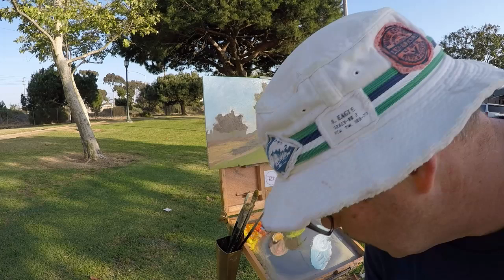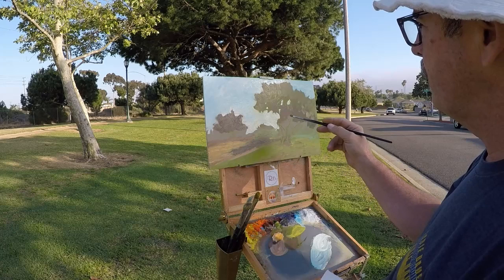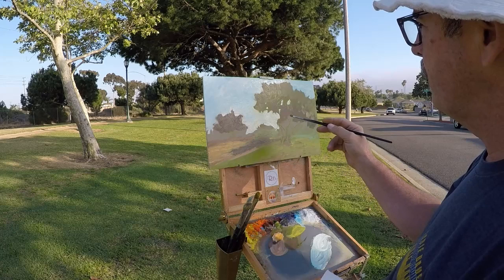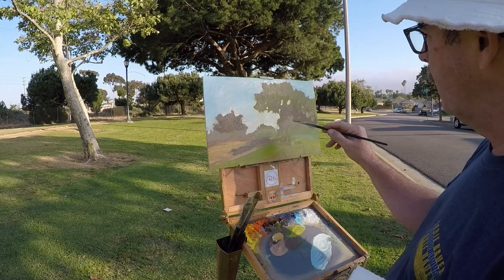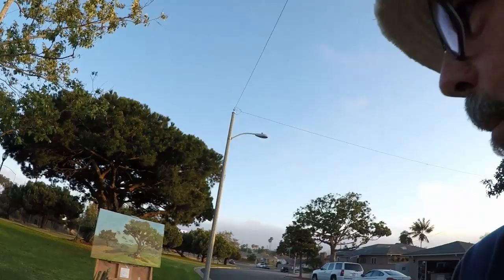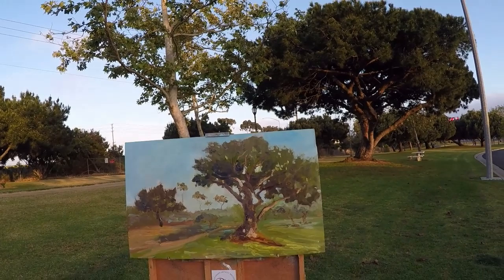Plein Air Oil Painting - Urban Landscape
Plein Air Oil Painting Urban Landscape was painted in the Los Angeles area at a park along the freeway. It was a bit noisy but a very nice place to spend the evening mixing and applying oil paint. I have a number of other places in mind to explore but this was close and I was short on time.